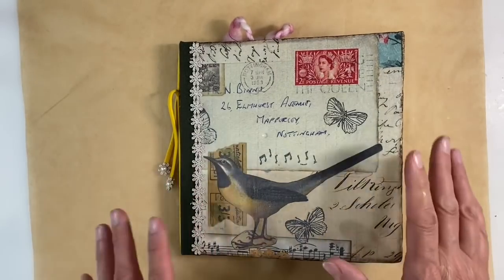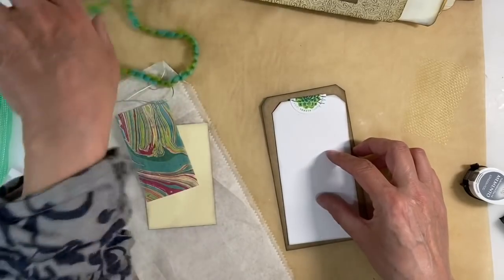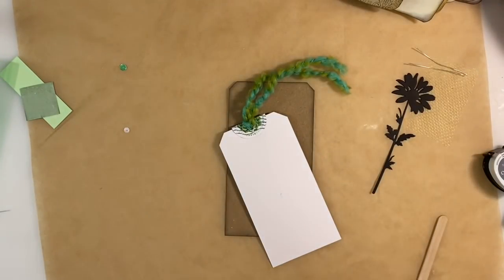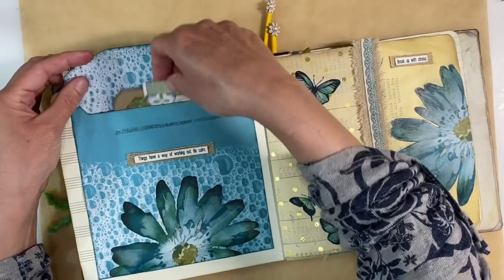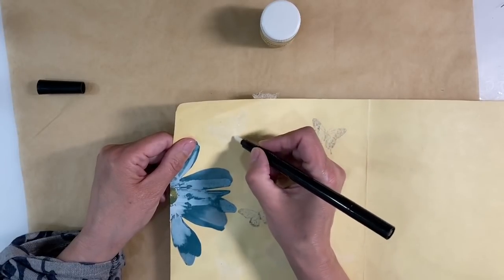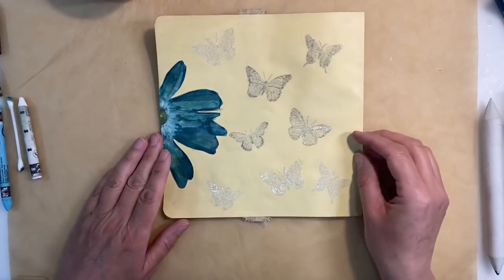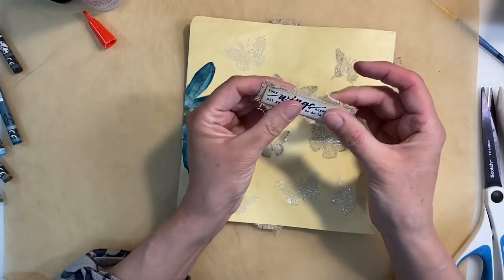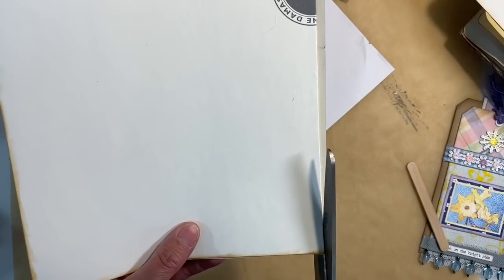Use Your Scraps - Junk Journal With Me